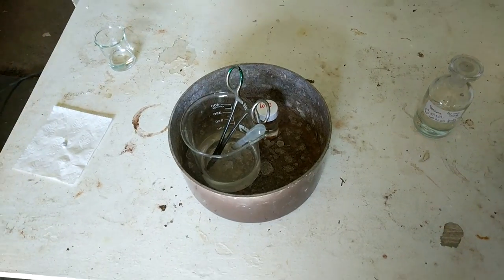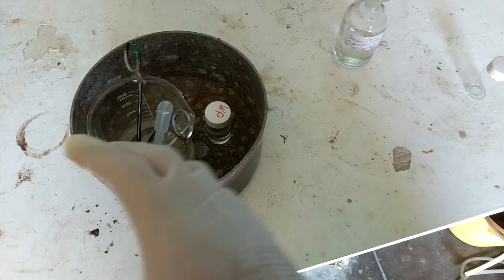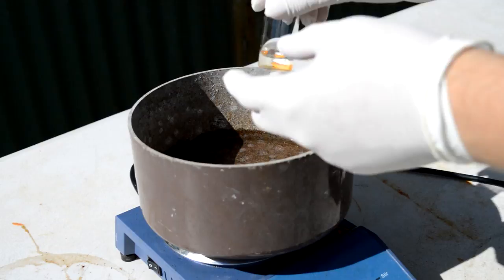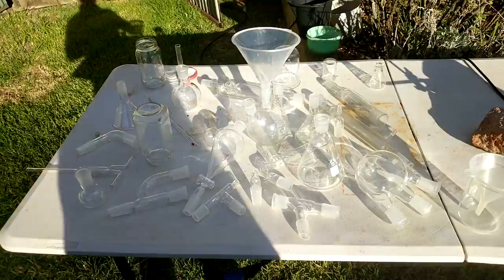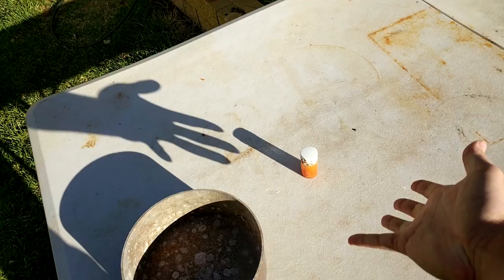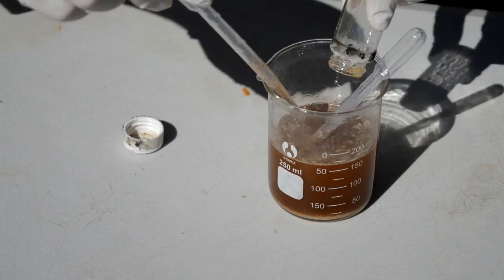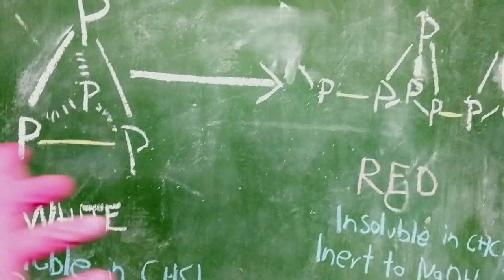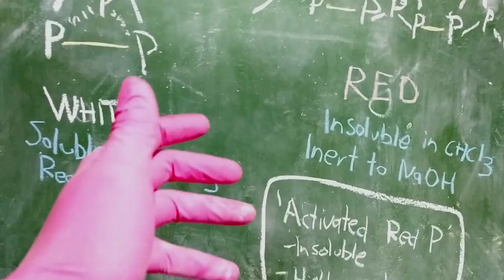Turning White Phosphorus into Red using Sunlight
Using only sunlight, can we turn the dangerous WP into useful Red P? A guy from 1890 seems to think so, but is he correct? What could go wrong.